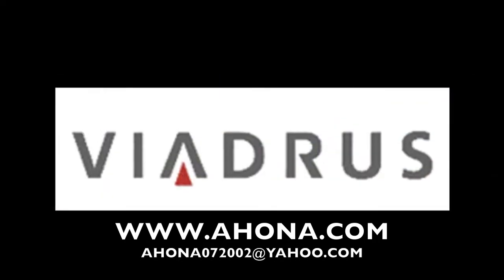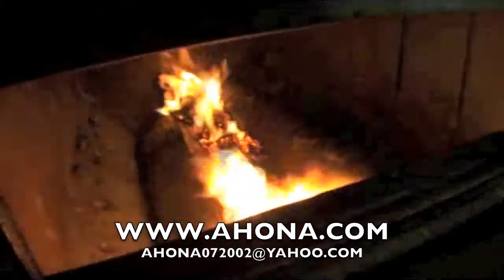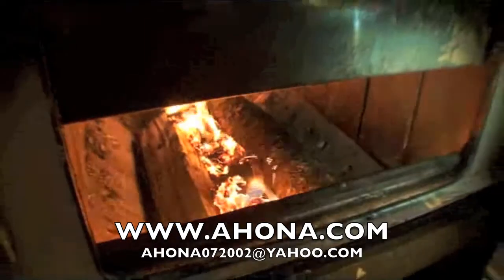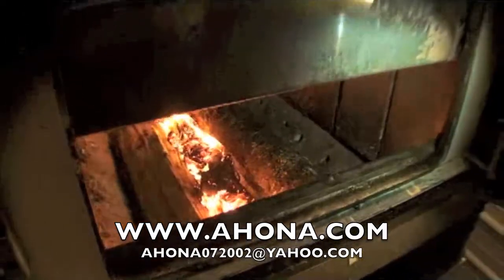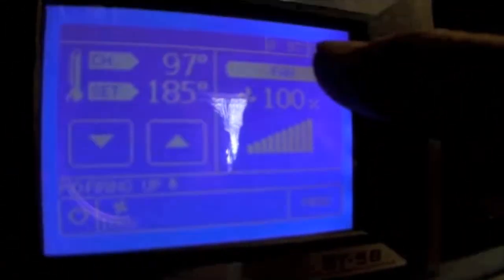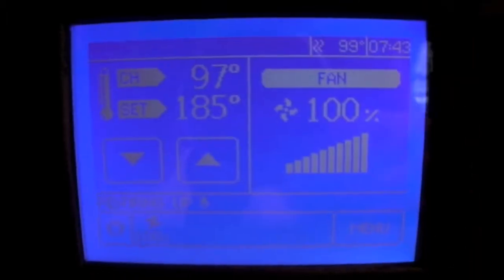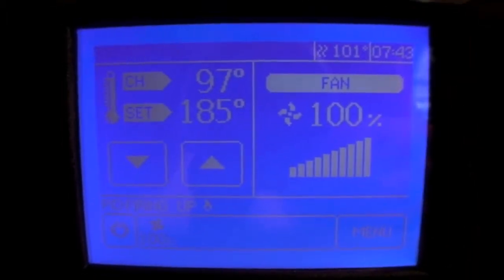VIADRUS BOILER: BURNING FROM A COLD START WALKTHROUGH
AHONA'S C.E.O. MARK SCHOELLIG WALKS YOU THROUGH STEP BY STEP ON HOW TO START THE BURNING CYCLE FROM A COLD START ON THE VIADRUS.

VIDEO EDITED AND PRODUCED BY SHOEBOX RECORDS